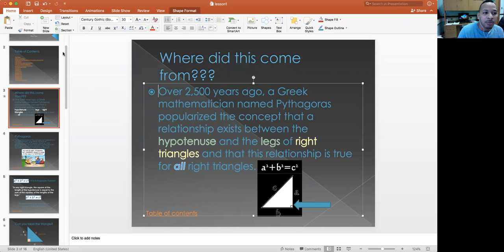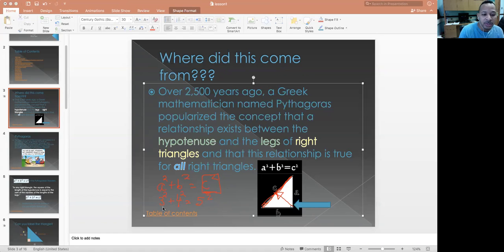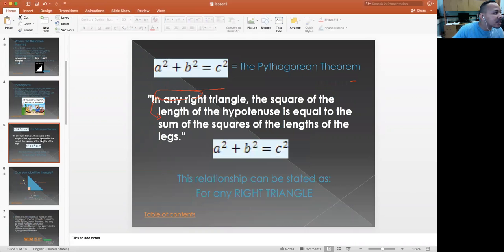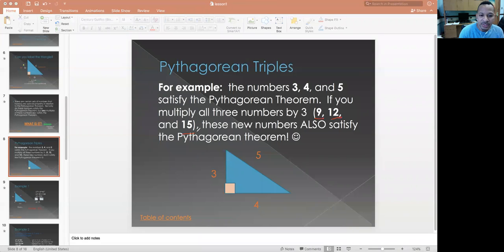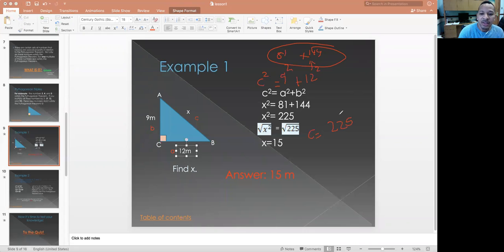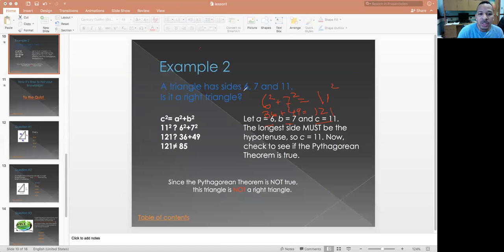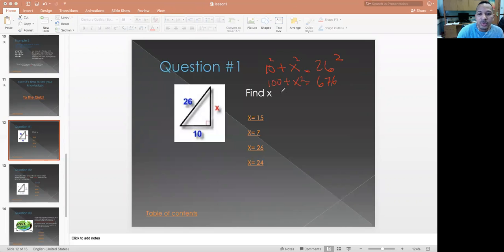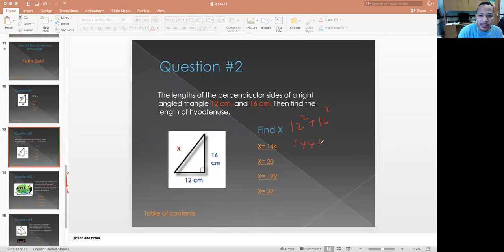zoom 0 copy 3